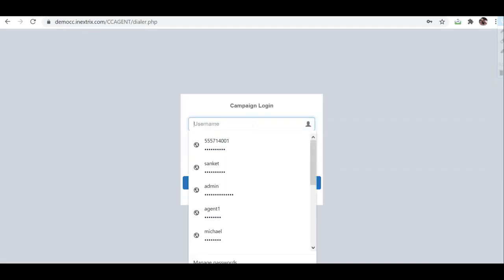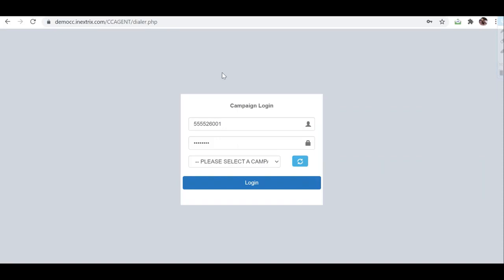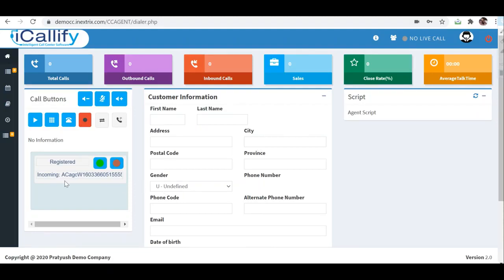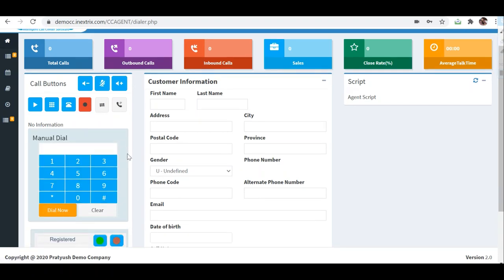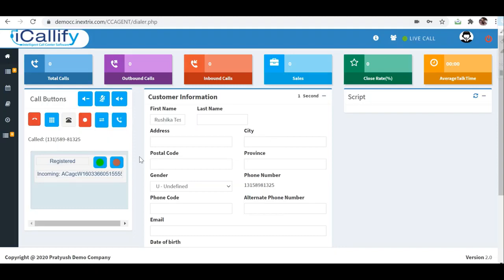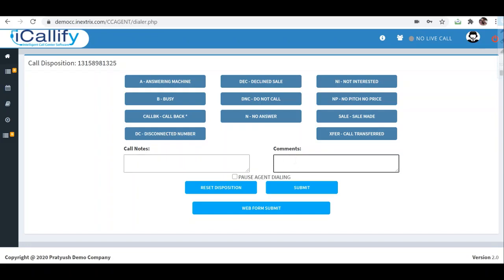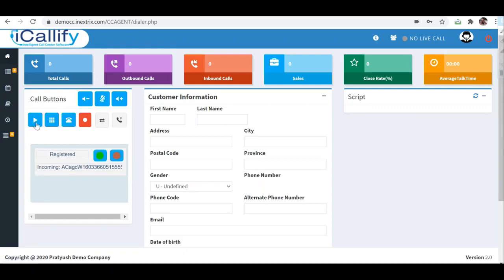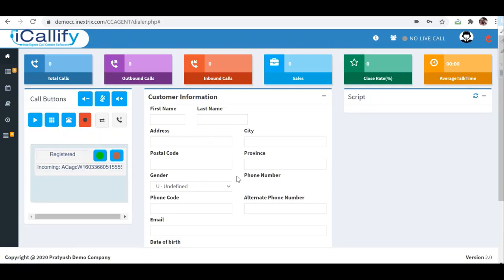iCallify agent dialing using a blended campaign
This video will show you how you can login as an agent and start dialing or receiving calls within minutes using the blended campaign.